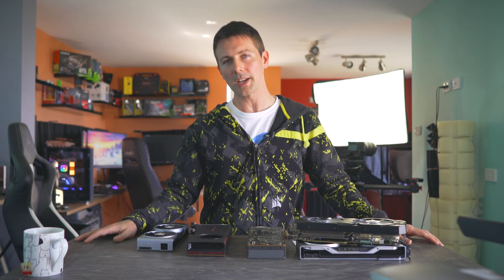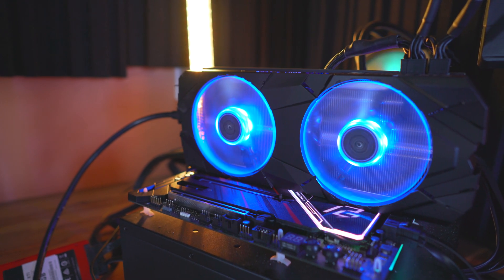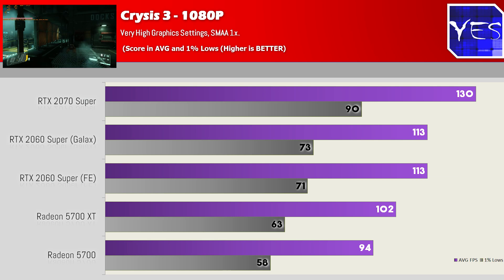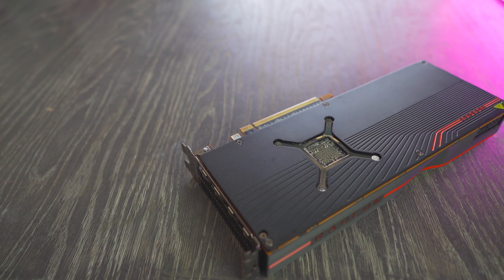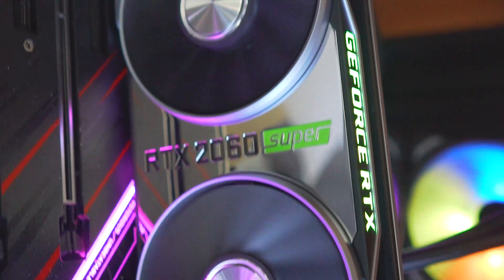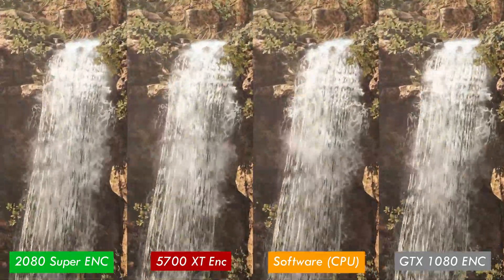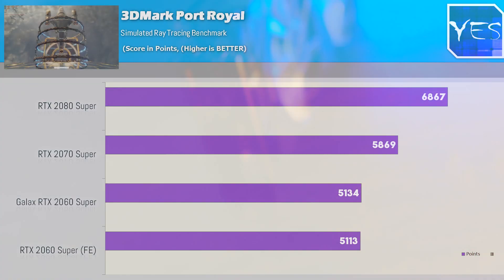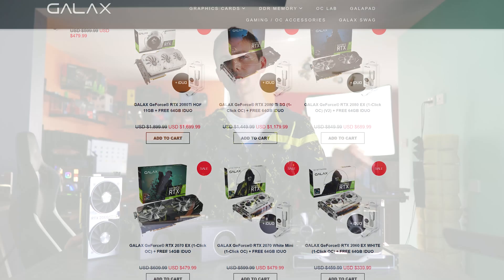Galax RTX 2060 Super vs 5700 XT - Just Wait for AIB Cards...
This is a dual review looking at both the Radeon 5700 XT vs. the Galax RTX 2060 Super, a custom AIB solution from Nvidia, and it shows why AMD desperately needs to allow AIB partners to release their cards simultaneously to the reference model.  As the reference model with its 70mm single fan just isn't able to keep overclocks stable on this card, and in fact undervolting the card gave us less power consumption and slightly higher performance...  At the moment the 5700 XT has good raw performance, but it is clearly limited by a poor blower style cooler that just gets ridiculously loud under load.

Check Prices Here:
RTX 2060 Super
Radeon 5700 XT
Radeon 5700 (currently a better buy IMO if if you only want to get reference)